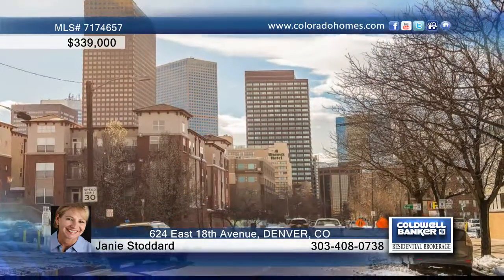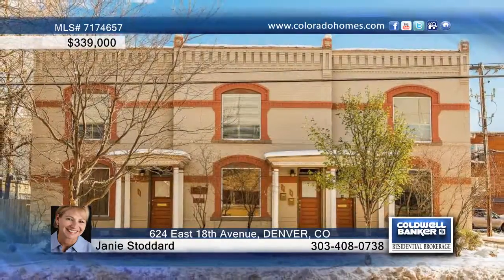624 East 18th Avenue DENVER, CO Homes for Sale | coloradohomes.com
624 East 18th Avenue, DENVER, CO
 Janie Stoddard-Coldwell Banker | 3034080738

Located in the heart of Uptown, this historic loft-like unit has been fully updated but has retained much of the original character. Exposed brick walls, original hardwood floors and high ceilings! Kitchen has slab granite, stainless steel appliances (all included), gas stove and side by side refrigerator. The luxurious bathroom boasts a jetted tub and separate shower. The spacious bedroom is filled with light from the south facing attached balcony (18.5 X 18.5). The large laundry room includes washer and dryer and has ample storage. Don't miss the private garage and huge separate storage room!